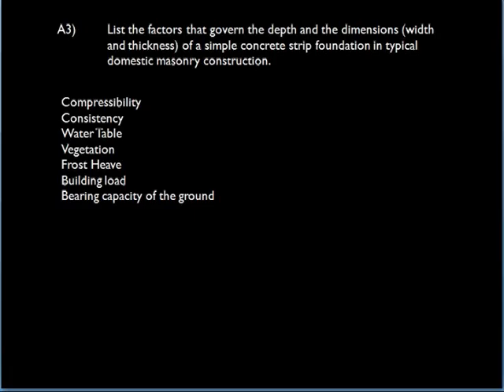ARC 1014 QA3 2010